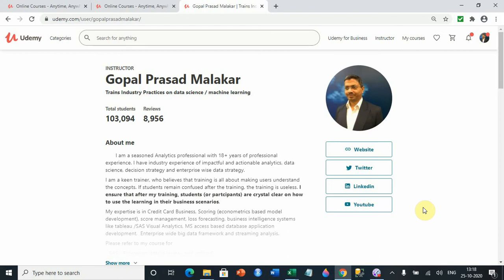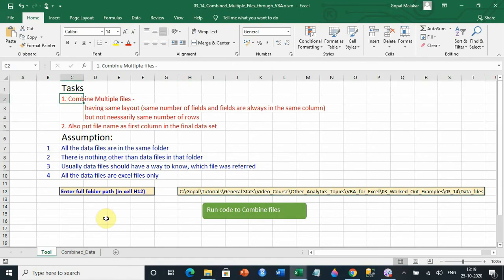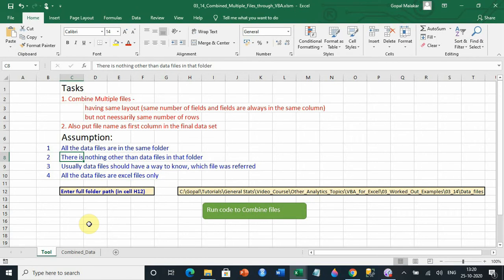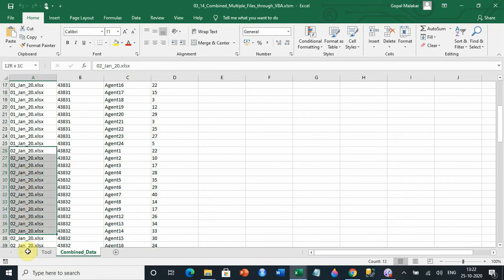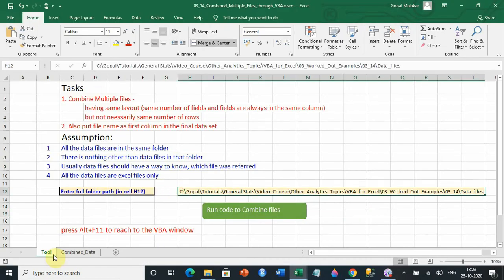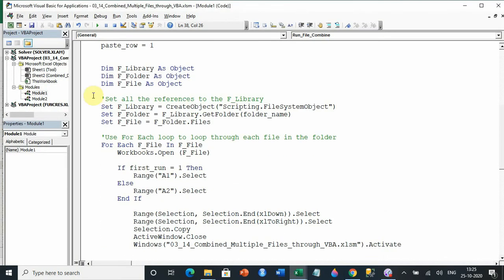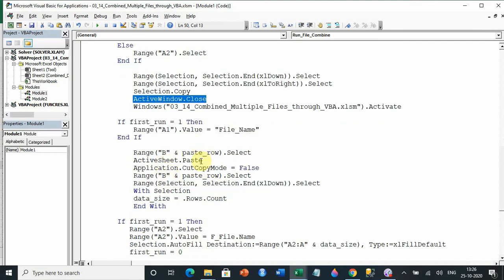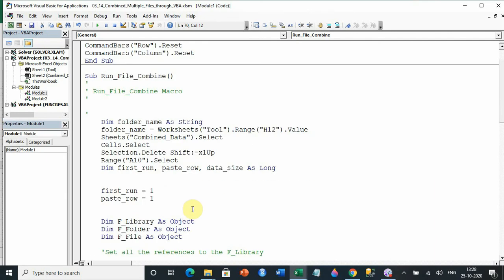0314 Combine Multiple Excel Files (same layout) through VBA along with detail explanation of VBA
Tasks
 1. Combine Multiple files -
  having same layout (same number of fields and fields are always in the same column)
  but not neessarily same number of rows
 2. Also put file name as first column in the final data set

Assumption:
1 All the data files are in the same folder
2 There is nothing other than data files in that folder
3 Usually data files should have a way to know, which file was referred
4 All the data files are excel files only